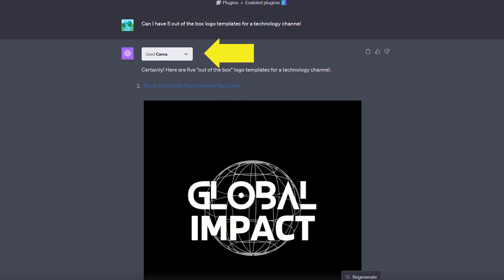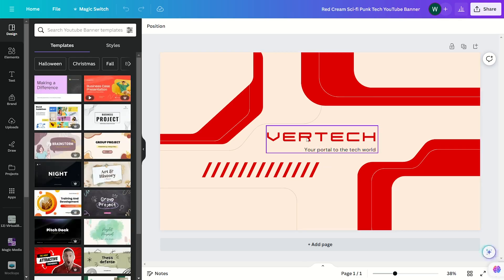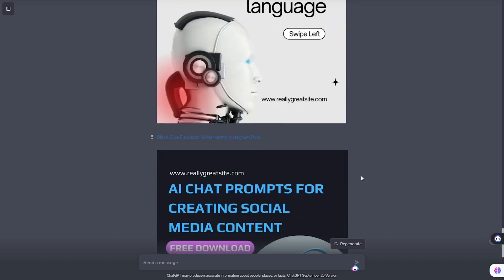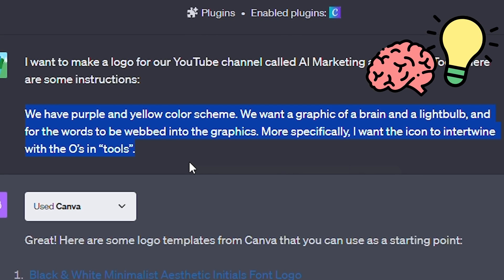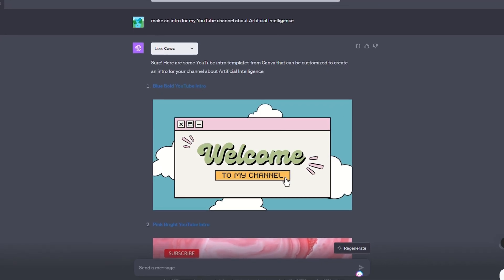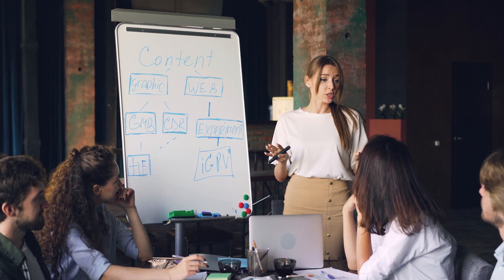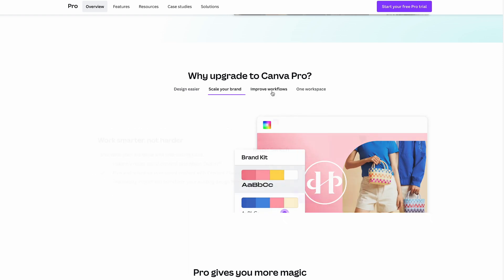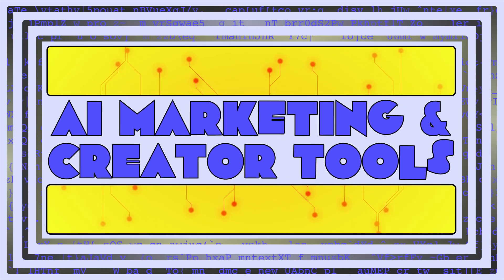Discover the #1 ChatGPT Plugin for 2024!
Which is REALLY the BEST ChatGPT Plugin? ChatGPT has thousands of plugins, but most aren’t worth using. So here is our review and tutorial of the #1 ChatGPT plugin!

Chapters:
00:00 Intro
00:47 YouTube Banners
01:48 Instagram Posts
02:57 Logos
04:31 Videos
05:30 Presentations
06:24 Final Thoughts